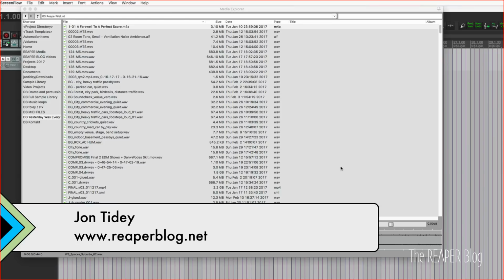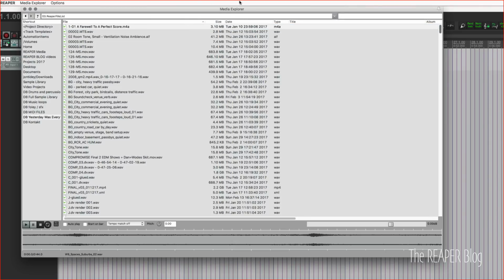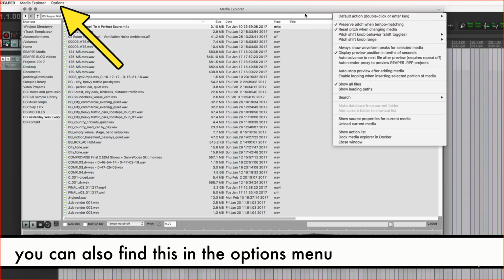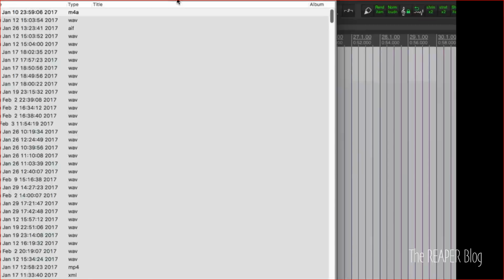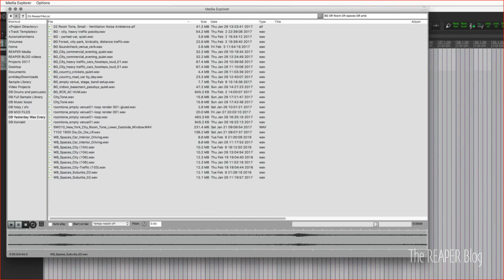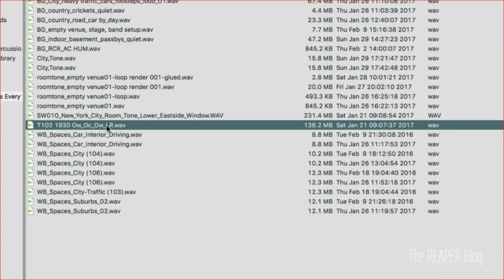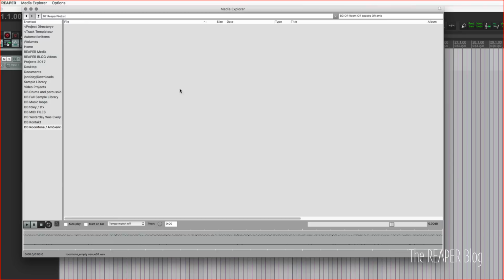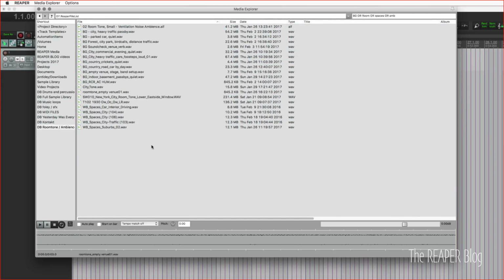Media Explorer Search Results to New Database - REAPER 5 Tutorial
Many times when working in the Media Explorer you'll want to take some items from a database and copy them to another new database.

For this example I have a large database of every file used in a film mix. I'd like to have a smaller database of just the Room/Spaces/Backgrounds/Ambience used in the film.

* In Media Explorer options, enable searching metadata, and custom tags
* Enable option to update search when pressing Enter
* Search and refine search with OR, AND, and NOT conditions
* Create and name database
* Return to search bar and press enter
* Drag selected items into database

Right now, the method shown in this video is the best way to do it. I'm hoping this can be improved further in an update. Simply right-click menu action in search results to send to a new database would be ideal, sadly not implemented yet.